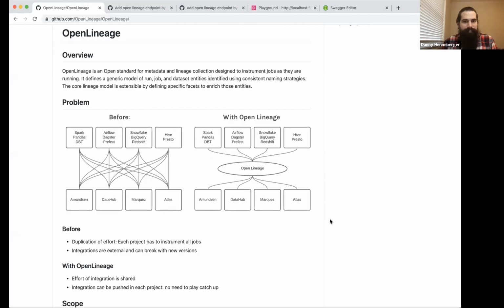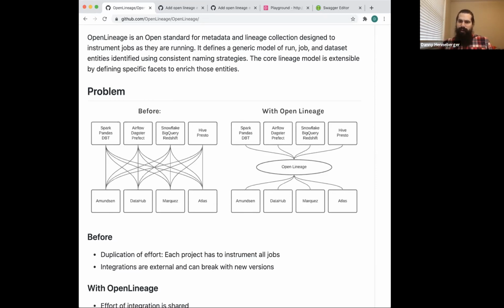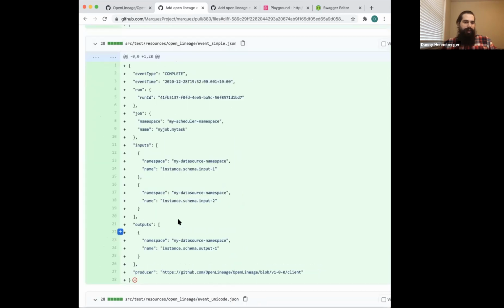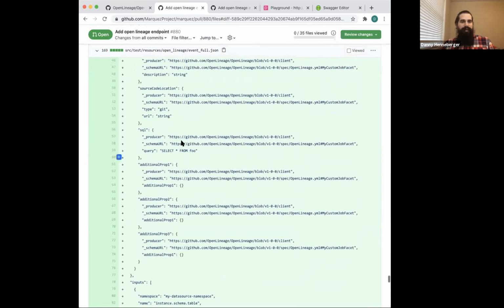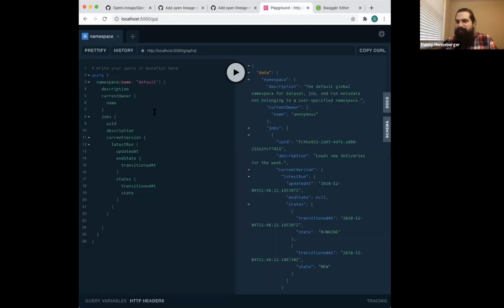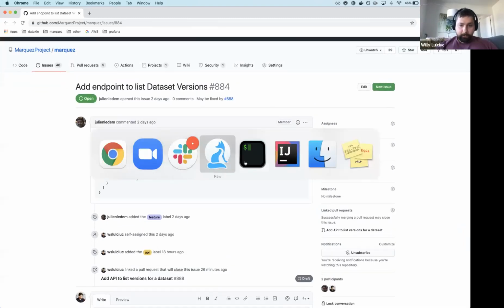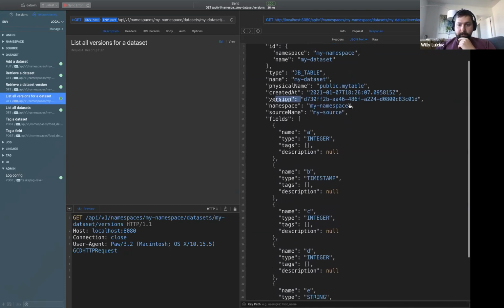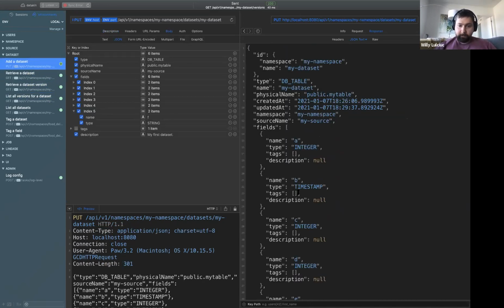Marquez Community Meeting | January 7, 2021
Agenda:
- OpenLineage reference implementation
- GraphQL api to marquez
- data versions api